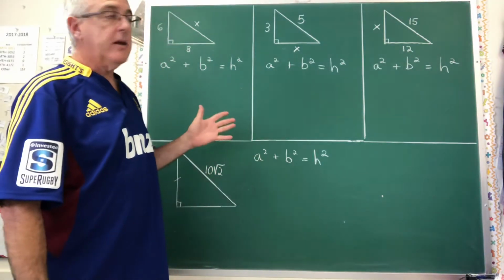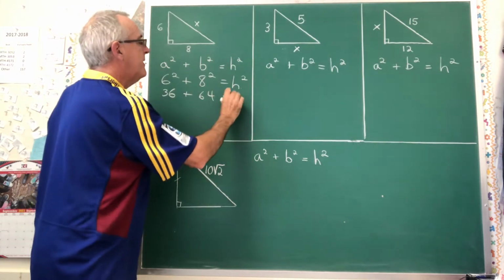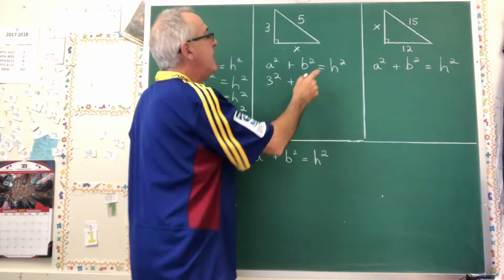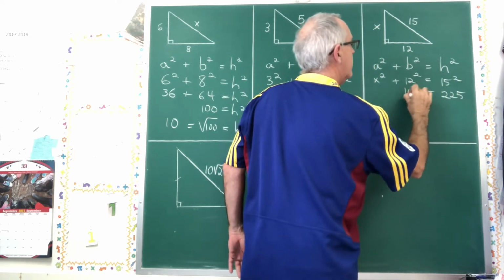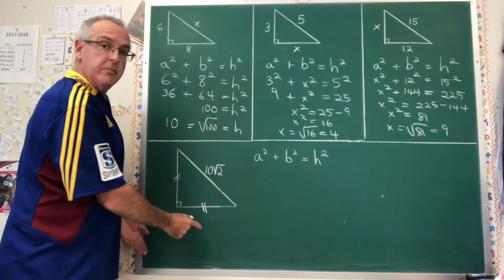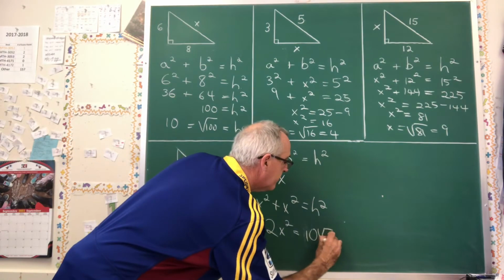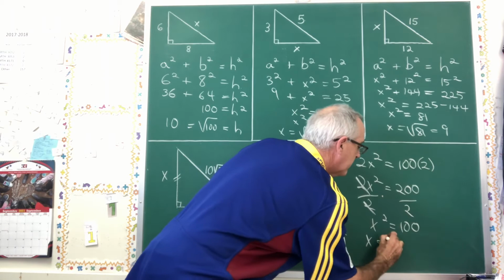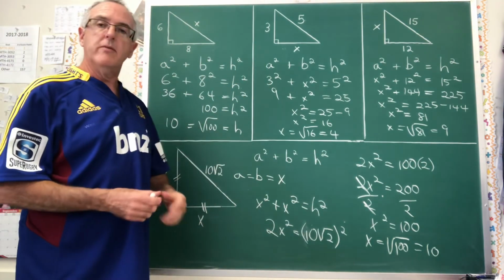Can We Use Pythagoras When We Only Know the Length of One Side?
We look at three basic examples that show how we can use Pythagoras' Theorem to solve for any of the 3 sides of a right triangle. These examples always involve us being provided with two of the sides, with the third side unknown. But what about when we only know one side? Is Pythagoras still possible? Let's see: